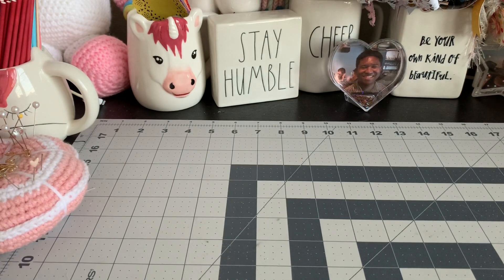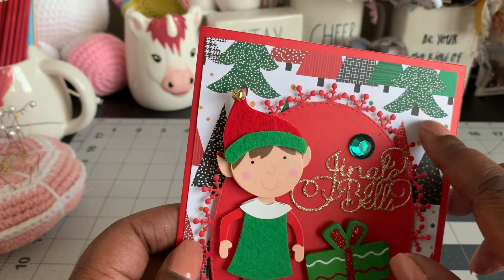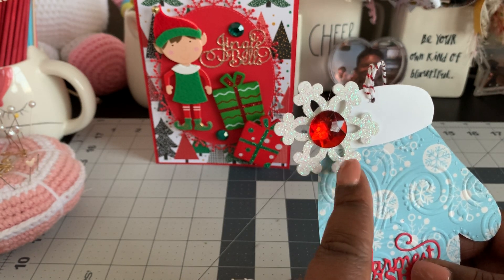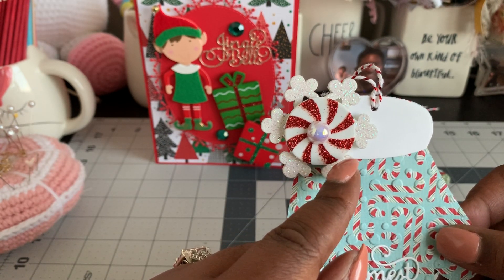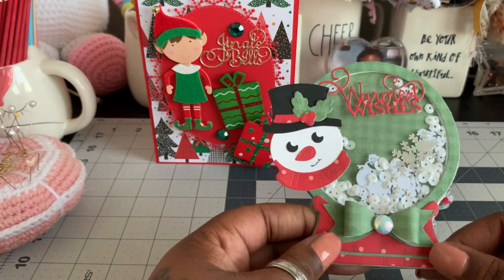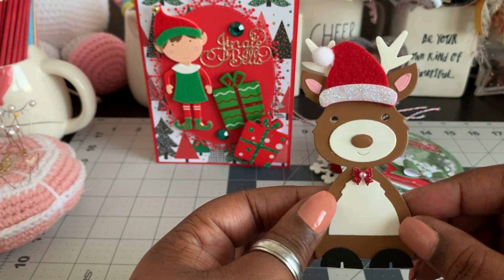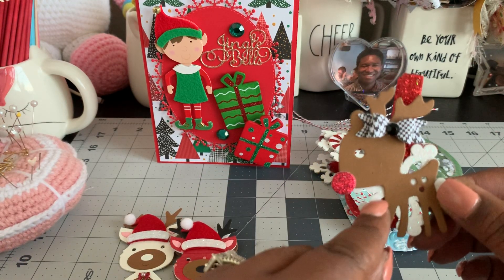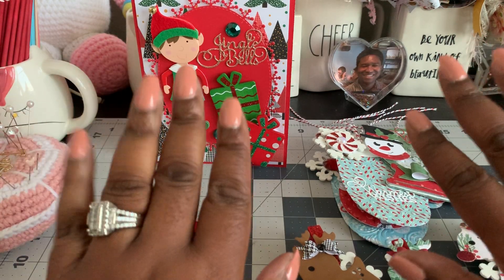Christmas project share!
This Video is not intended for children under 18

Deer that I used on the clothes pin:

Mitten die:

Snow globe die:

Oval die: